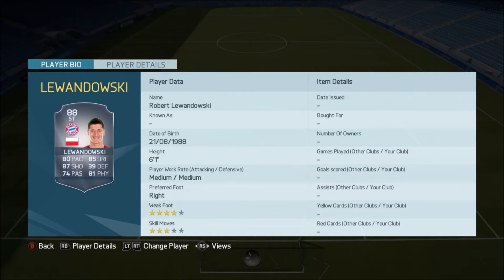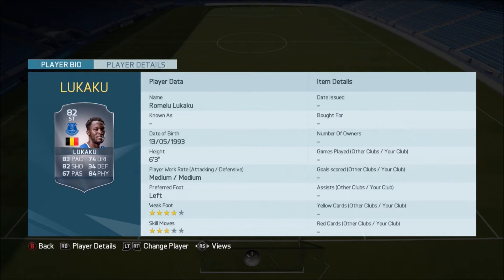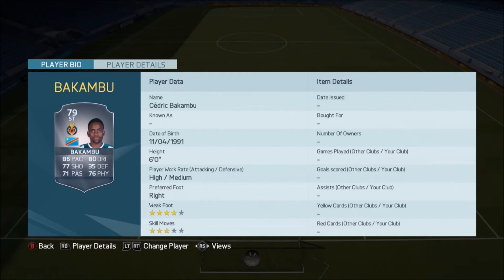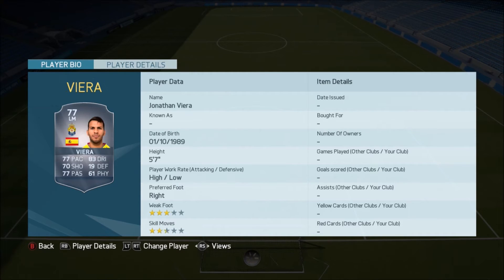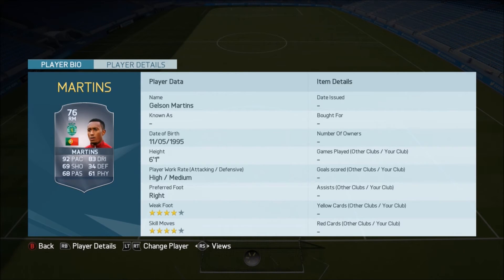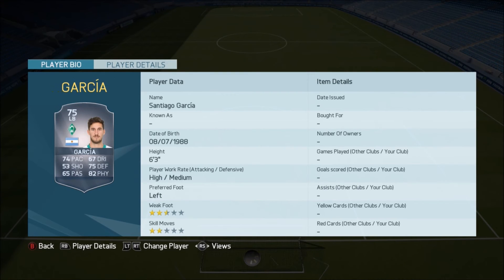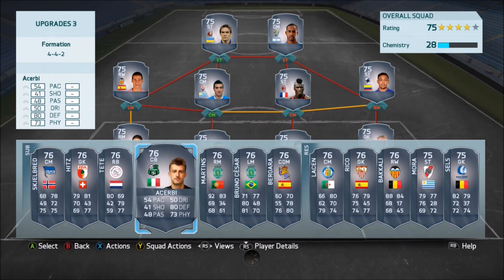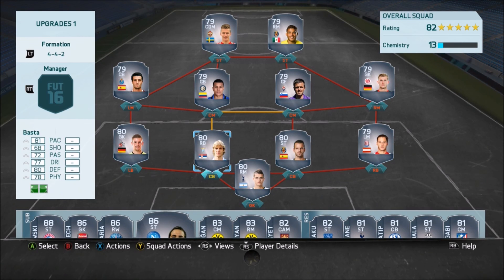FIFA 16 - ALL NEW WINTER UPGRADES W/ 88 LEWANDOWSKI, 86 DI MARIA, 86 CECH AND MORE!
►TITLE

►TITLE

►TITLE

Tags/description -